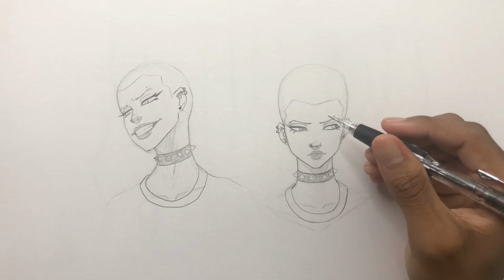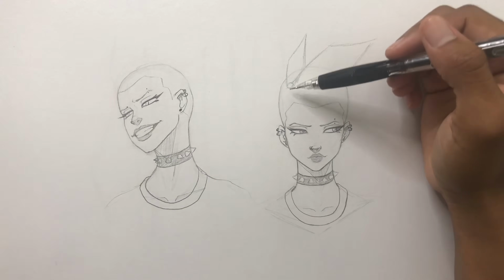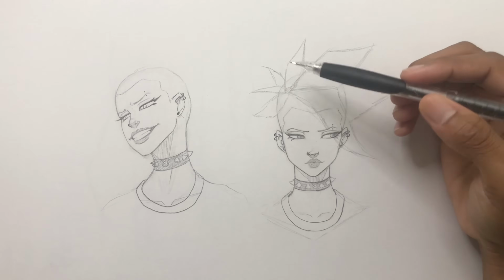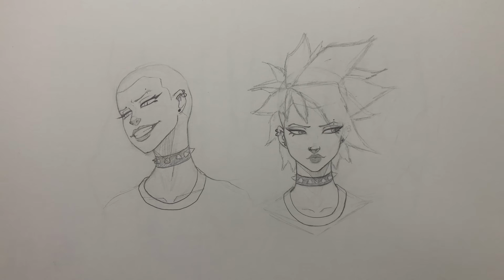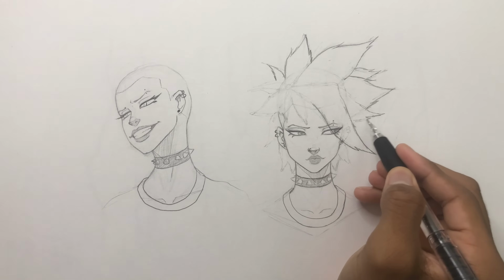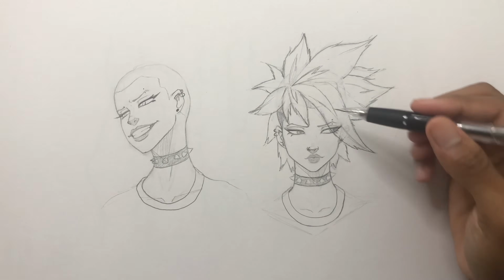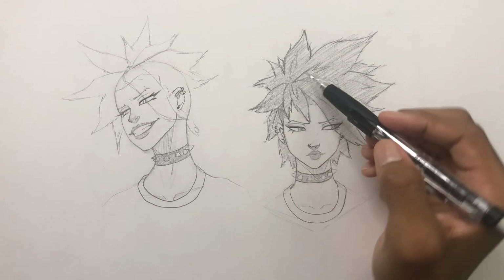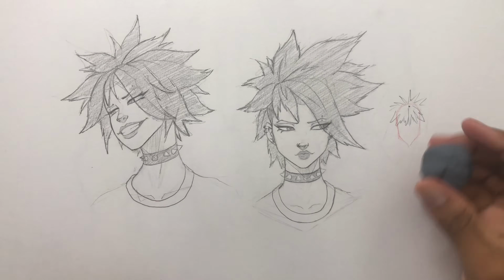How to draw spiky hair￼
My brushes in my links